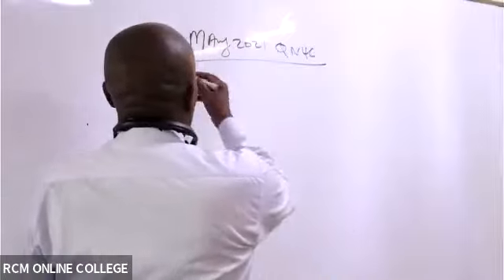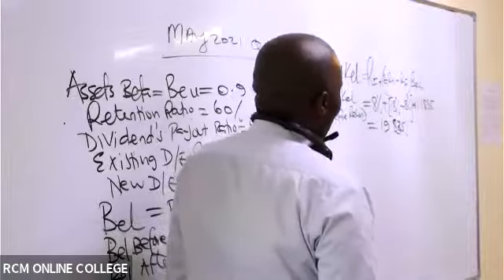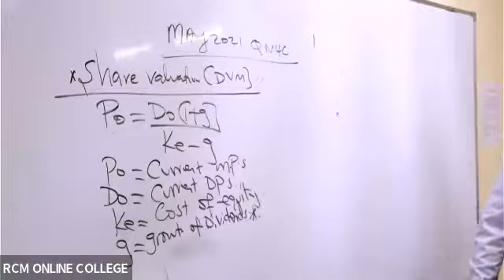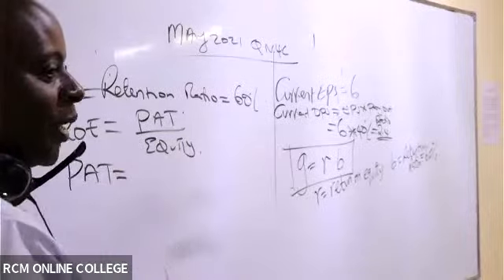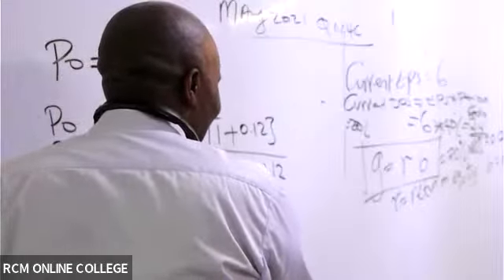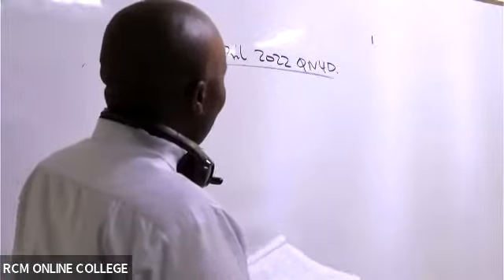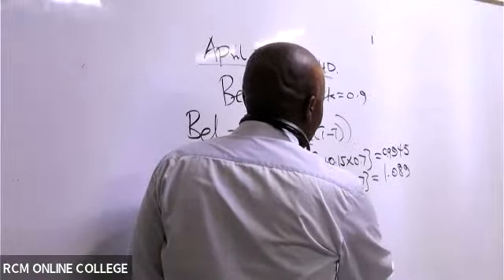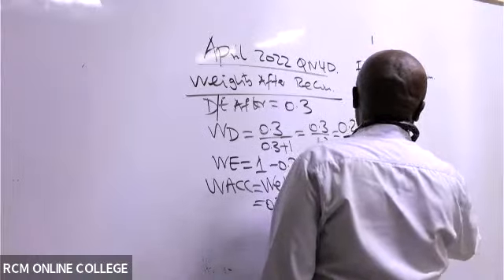AFM-MAY2021 QN.4C-CPA KENYA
𝐖𝐞 𝐨𝐟𝐟𝐞𝐫 𝐛𝐨𝐭𝐡 𝐎𝐧𝐥𝐢𝐧𝐞 𝐚𝐧𝐝 𝐏𝐡𝐲𝐬𝐢𝐜𝐚𝐥 𝐜𝐥𝐚𝐬𝐬𝐞𝐬 𝐭𝐨 𝐟𝐢𝐭 𝐲𝐨𝐮𝐫 𝐬𝐜𝐡𝐞𝐝𝐮𝐥𝐞 𝐚𝐧𝐝 𝐛𝐮𝐝𝐠𝐞𝐭.
 Online Classes: KES 4,800/unit
Physical Classes: KES 7,000/unit
 𝐖𝐡𝐲 𝐑𝐂𝐌 𝐂𝐨𝐥𝐥𝐞𝐠𝐞?
✔ Flexible learning (Online & Physical)
✔ Qualified and experienced tutors
✔ Student-centered & practical approach
✔ Recognized and trusted institution
𝐂𝐨𝐮𝐫𝐬𝐞𝐬 𝐎𝐟𝐟𝐞𝐫𝐞𝐝:
🟢 CPA🟢 CIFA🟢 CS🟢 ATD🟢 CAMS🟢 BDA🟢 CFFE